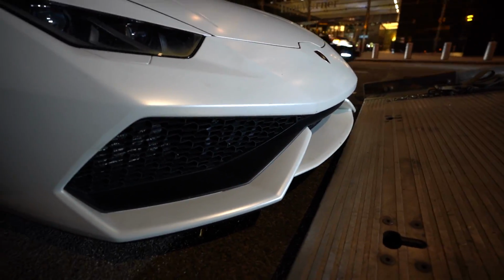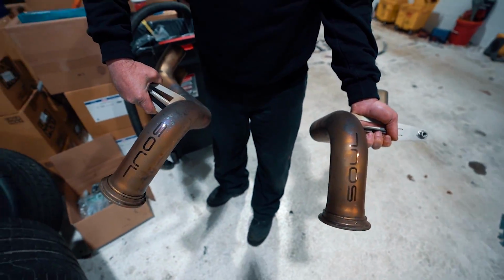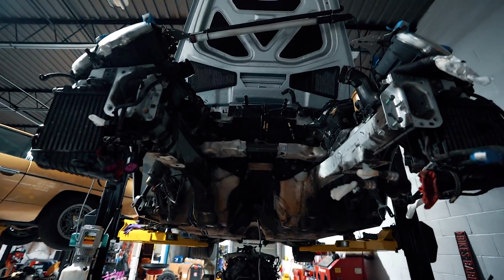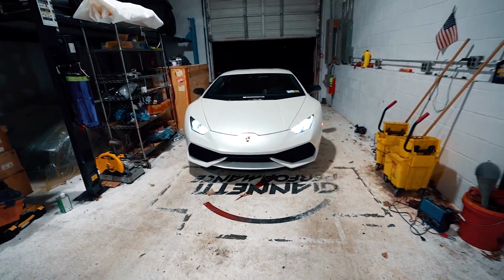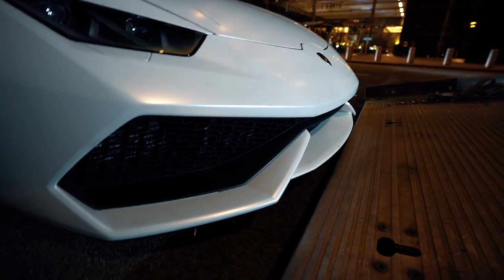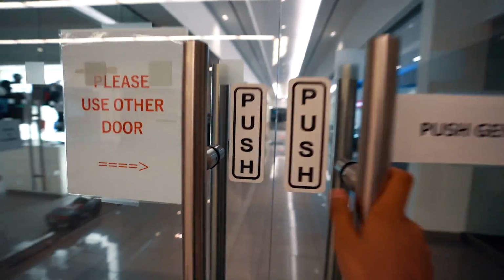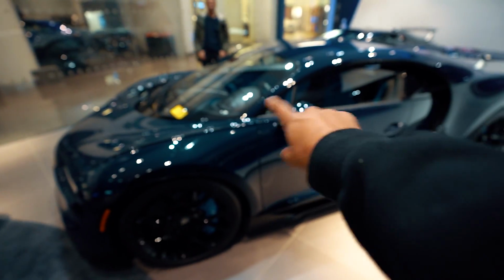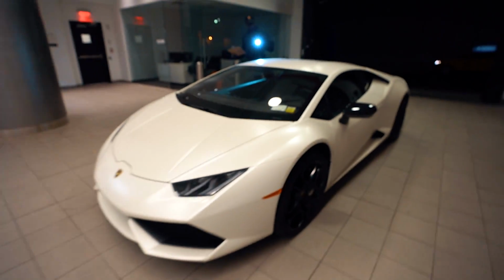WHY IS THE LAMBO ON A TOW TRUCK? *IS IT BROKEN?*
LAMBO AVENTADOR SHOOTS MASSIVE FLAMES AT CRAZY POP UP MEET * SURPRISING SICK KID FOR HIS BIRTHDAY*

OUR LIBERTY WALK HURACAN TAKES THE LA AUTO SHOW * JUSTIN BIEBER DISPLAYS HIS 488 AT THE SHOW*

BEVERLY HILLS POLICE PULL ME OVER FOR A LOUD EXHAUST ON THE HURACAN *KADE CRASHES HIS M2*

WOULD YOU STAND THERE!?! Alex Choi breaks his BMW M2 Axel for the third time | Toys For Tots Show